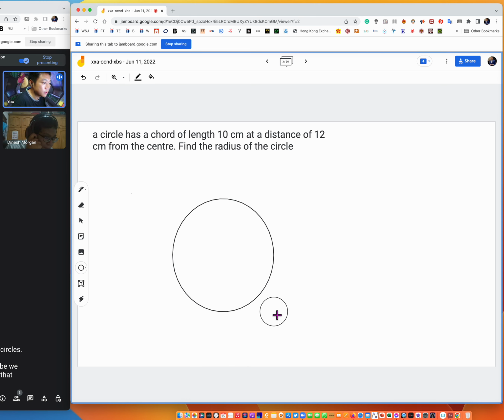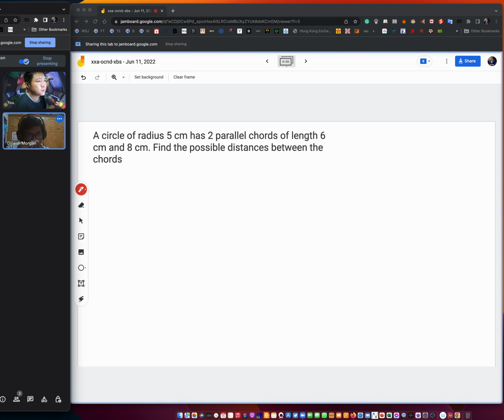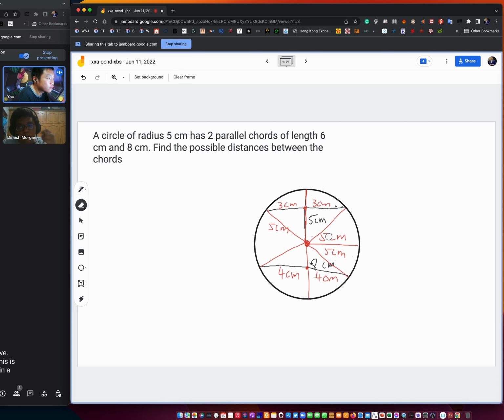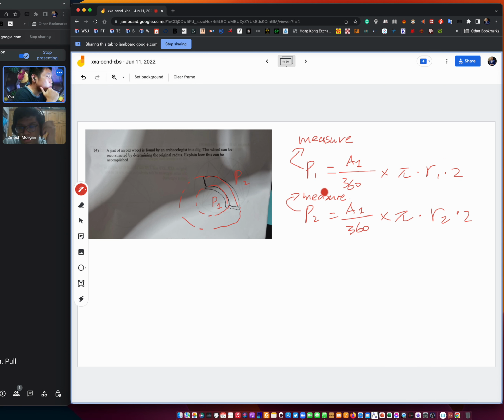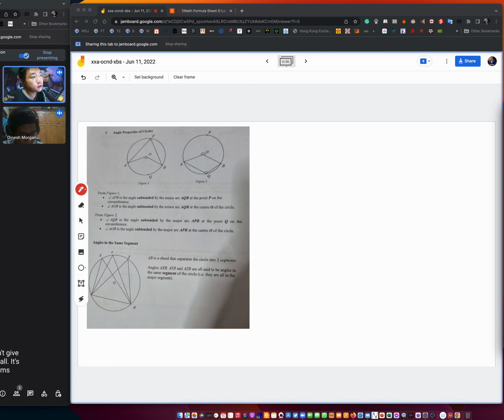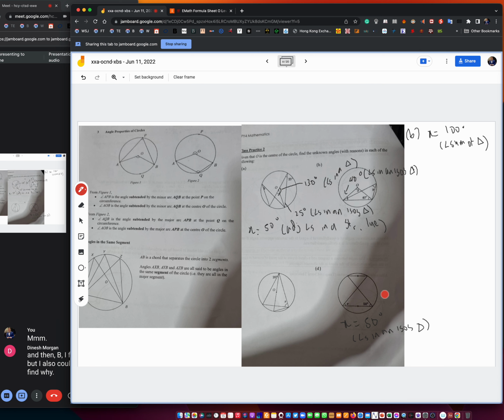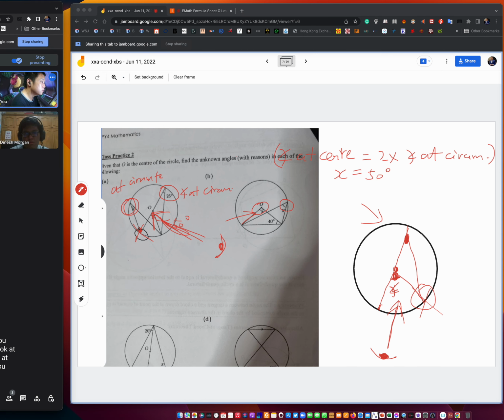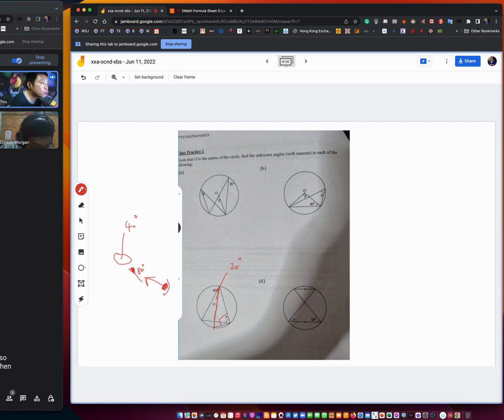2022 0715 part 1 properties of circle dinesh